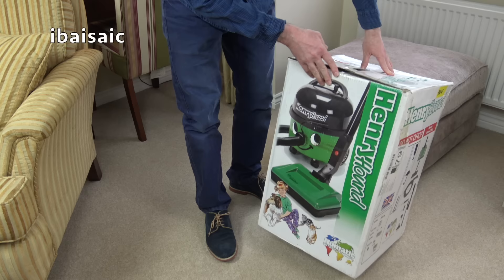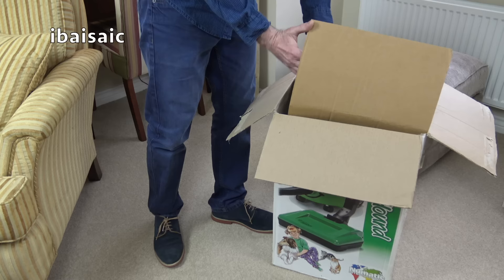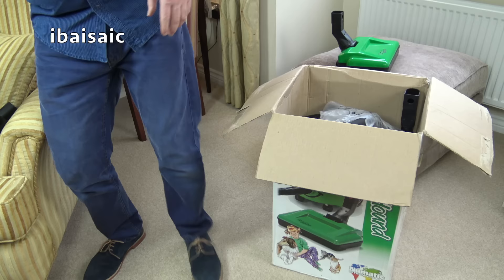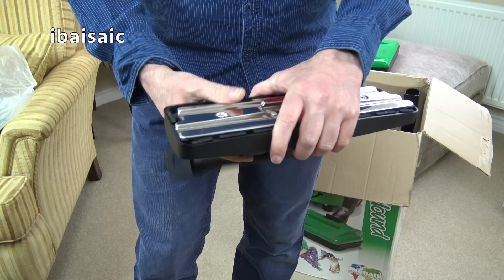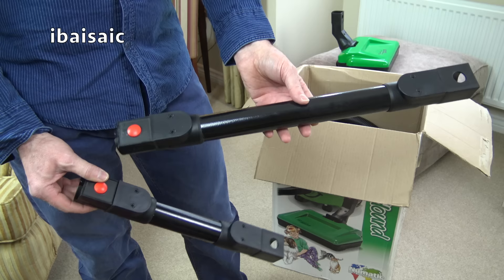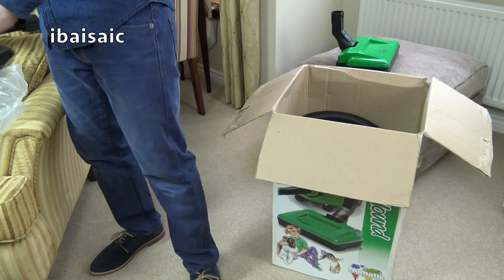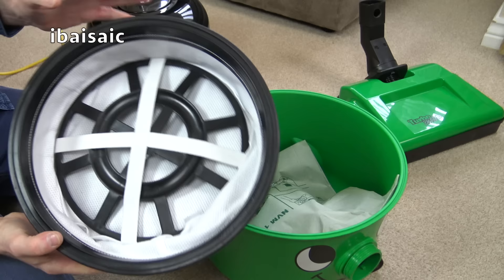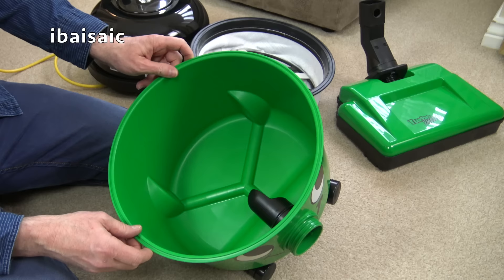Numatic HHR 200 Henry Hound Unboxing & Quick Demonstration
I had one of these Henry cleaners with the Turbo Electric head a few years ago, but foolishly sold it. I'm glad to have another NIB one.